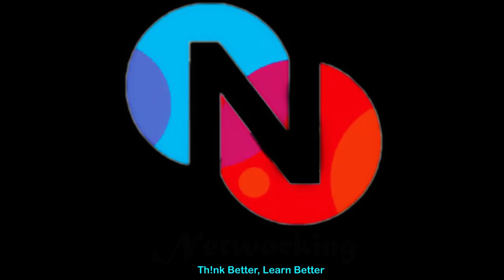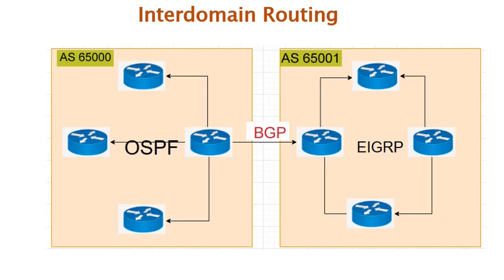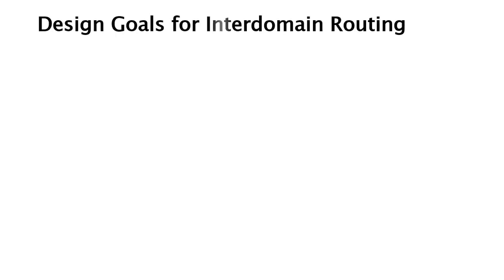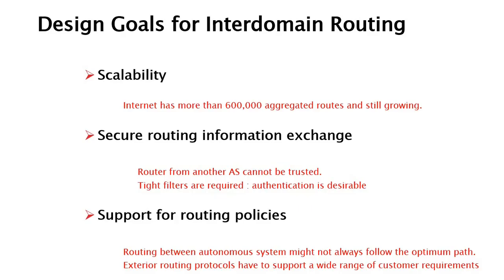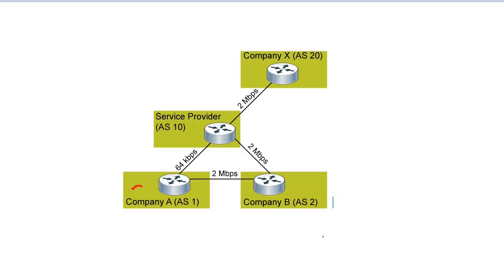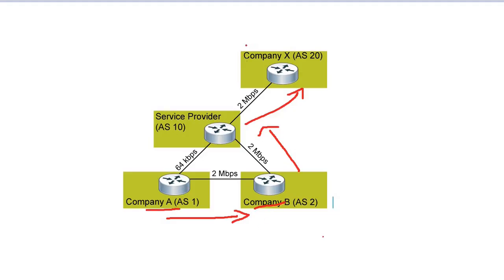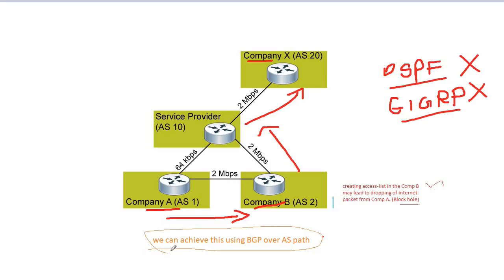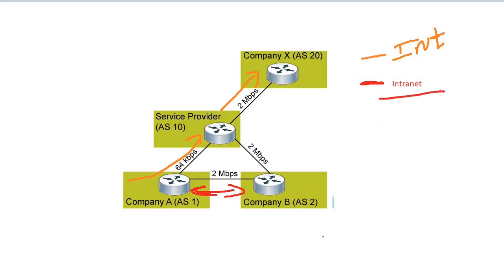Basics of BGP : Step towards dynamic routing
In this video you will learn about the necessity and the need for the BGP for the communication, and how BGP differs with other routing protocols.